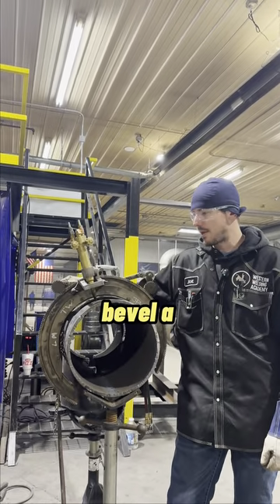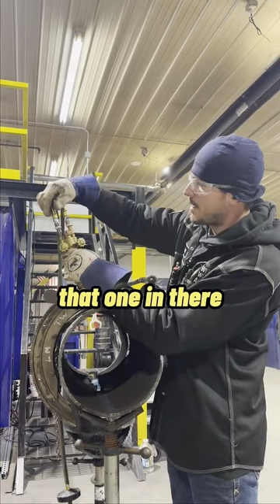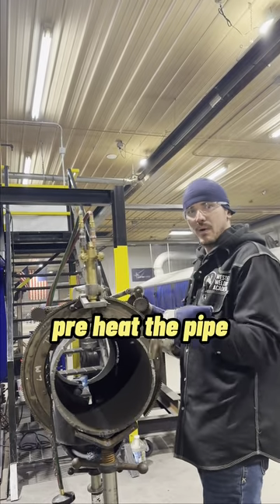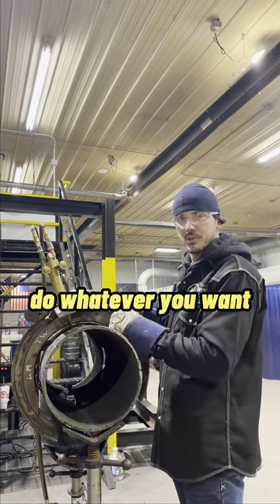How to bevel a 12 inch piece of pipe